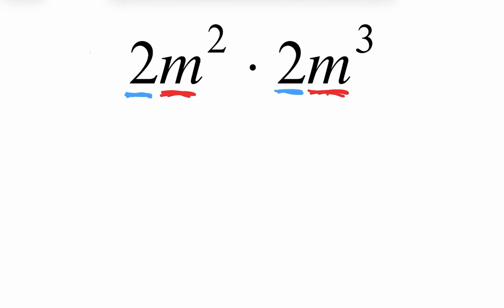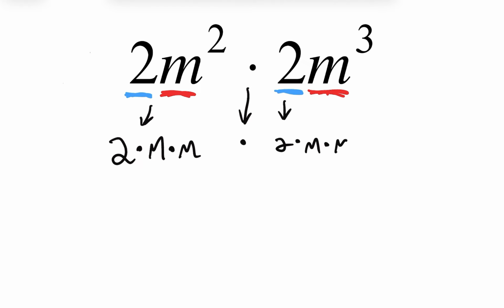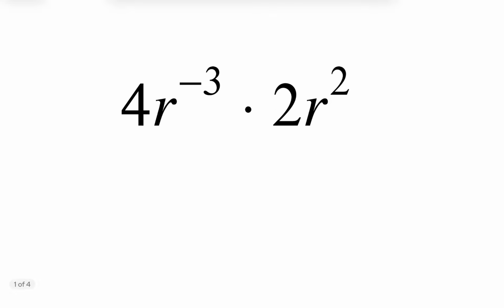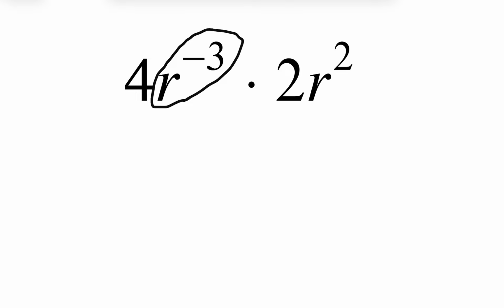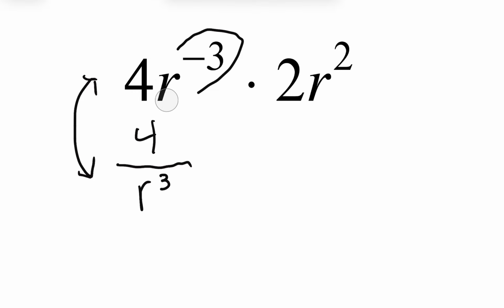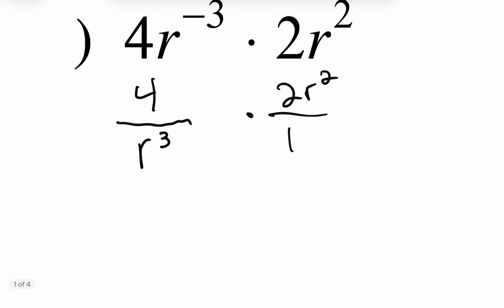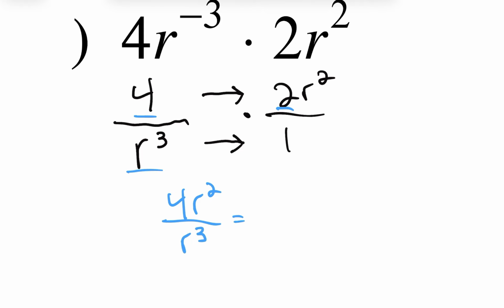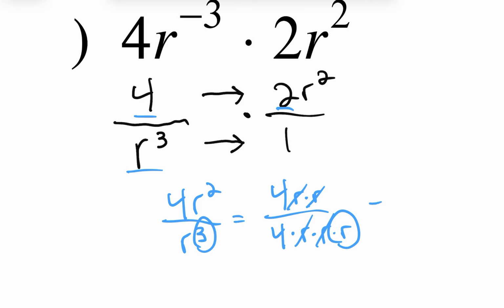Exponent rules refresher